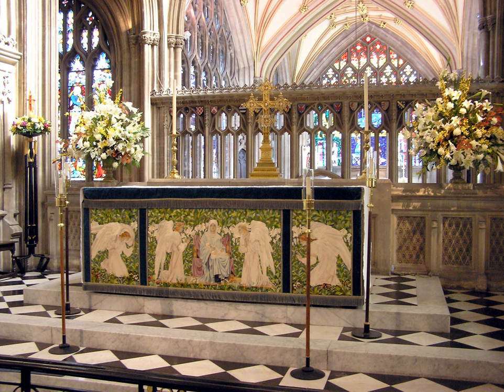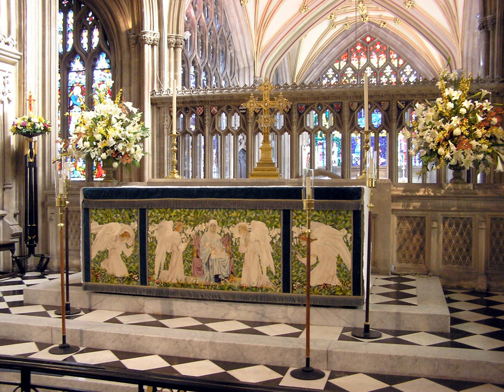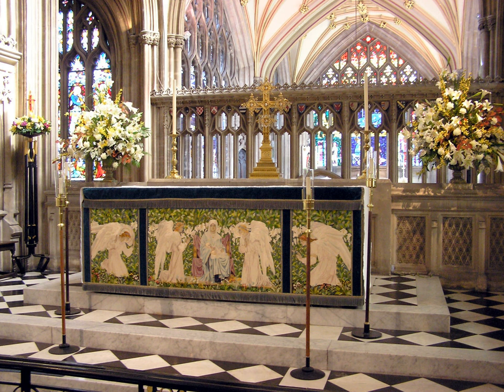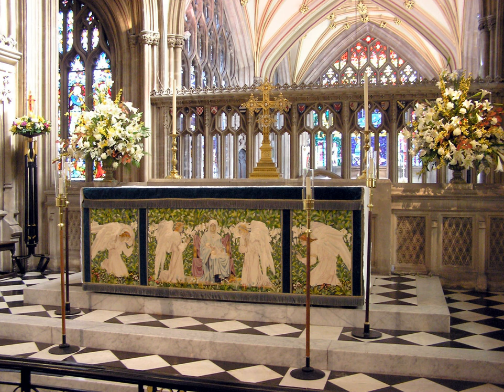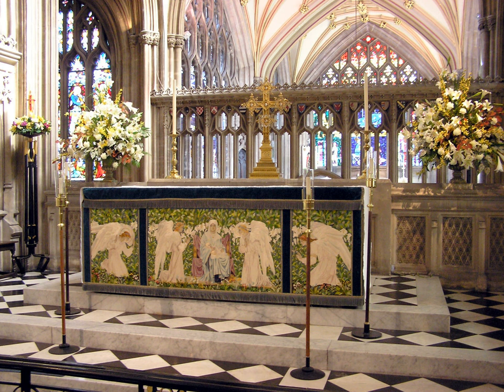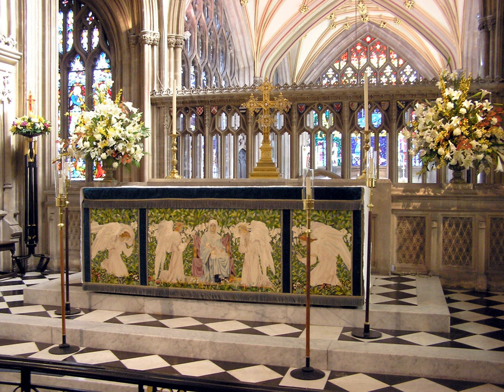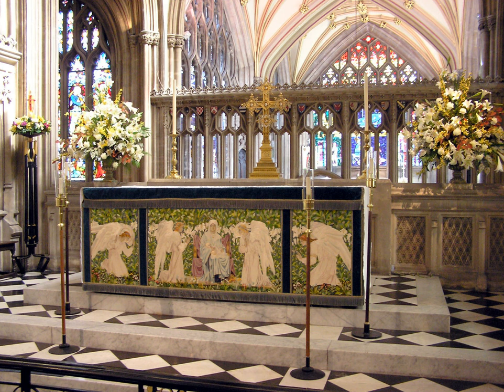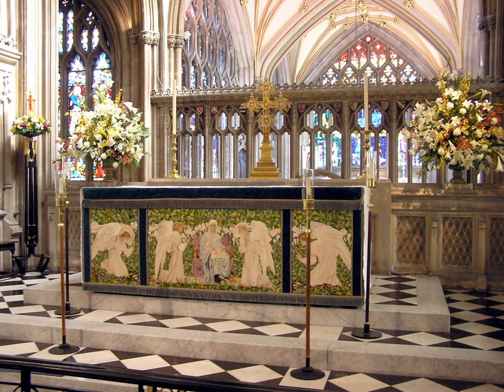Antependium | Wikipedia audio article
This is an audio version of the Wikipedia Article:
Antependium

SUMMARY
An antependium (from Latin ante- and pendēre "to hang before"; pl: antependia), also known as a parament or hanging, or, when speaking specifically of the hanging for the altar, an altar frontal (Latin: pallium altaris), is a decorative piece, usually of textile, but also metalwork, stone or other material that can adorn a Christian altar.
Specifically, and as the etymology of the word suggests, an antependium hangs down in front of whatever it covers, and is to be distinguished from the altar linens  which are used in the service of the Eucharist, and an altar cloth which covers the top of the altar table (mensa).